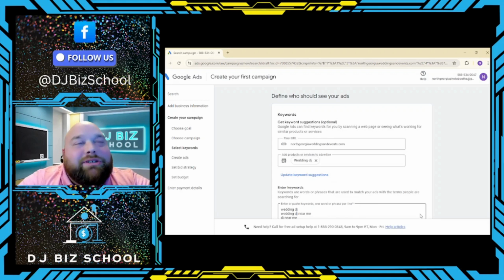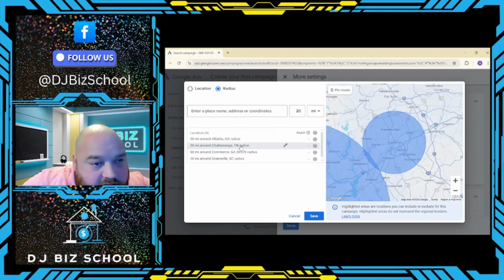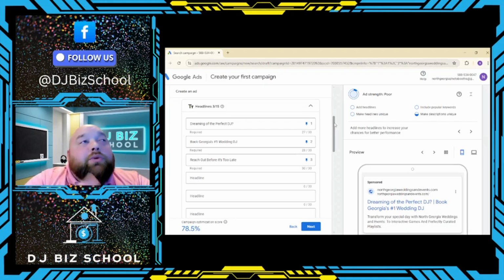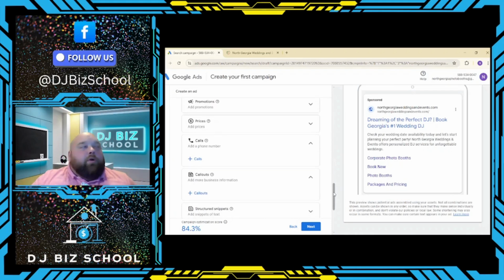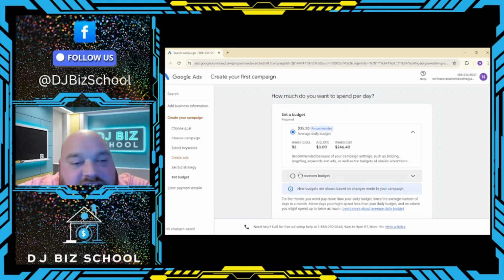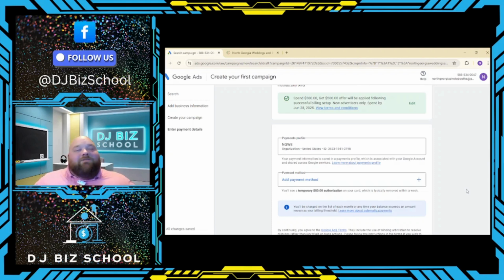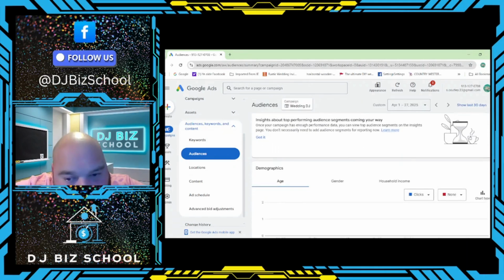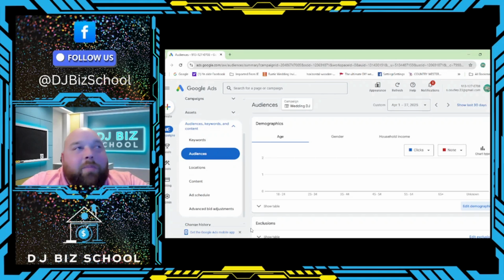Google Ads for DJs | Full Tutorial + 5 Pro Tips for Wedding DJs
Want more wedding bookings? Learn exactly how to set up Google Ads for DJs and discover the top 5 pro tips to maximize ROI and get booked more often. Whether you’re new to Google Ads or need better results, this full walkthrough is built for DJs who want to grow their business fast.

In this step-by-step tutorial, we’ll guide you through setting up your campaign, choosing the right keywords, writing high-converting headlines, and dialing in your targeting. Then, we drop five expert-level tips that separate high-performing DJs from the rest.

This is the ultimate guide to Google Ads for wedding DJs—and it’s packed with strategy, not fluff.

Timestamps:
00:01:12 – Intro to the Video
00:02:16 – Getting Started with Google Ads
00:02:50 – Choosing a Campaign Goal
00:03:10 – Keyword Selection Strategies
00:03:50 – Location Targeting for Local Bookings
00:05:32 – Writing Winning Headlines & Descriptions
00:09:18 – Understanding Cost Per Click (CPC) & Bid Strategies
00:12:03 – Demographic Targeting Deep Dive
00:15:06 – 5 Pro Tips for Getting the Most ROI with Google Ads

What’s your #1 tip for optimizing Google Ads or Google Business? Drop it in the comments and help the DJ community grow!